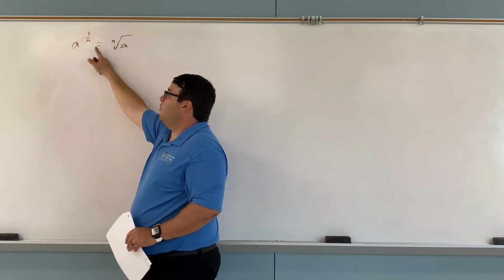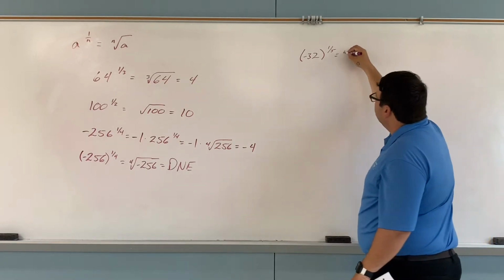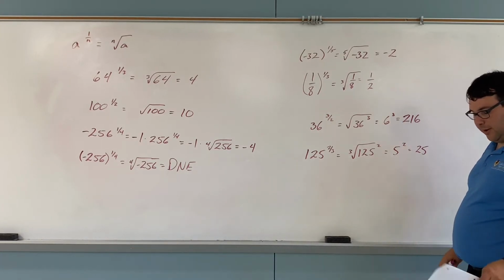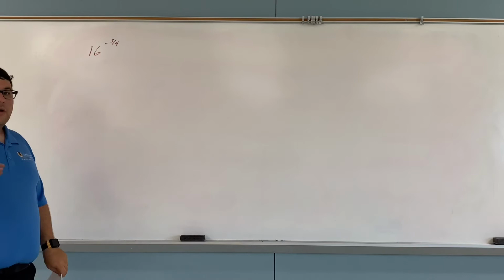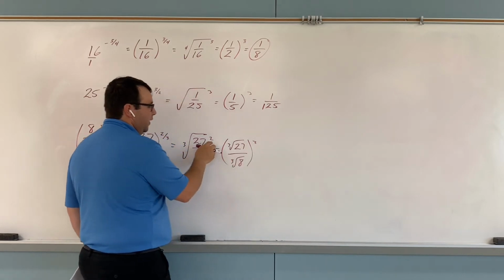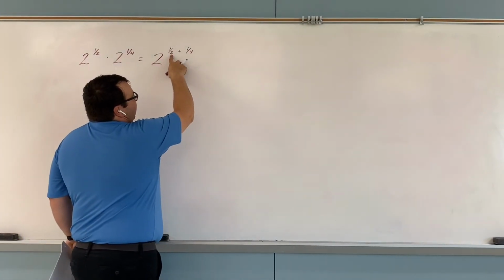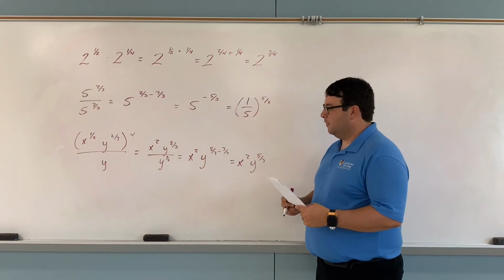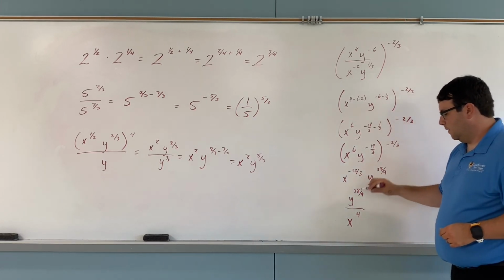10-2 Rational Exponents (MAT1033)